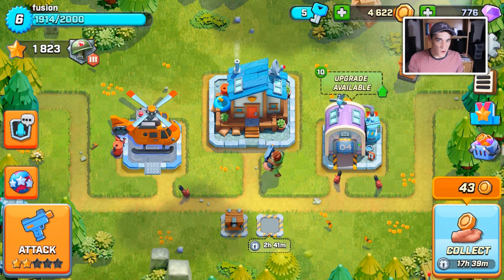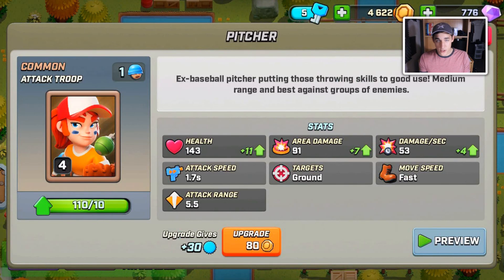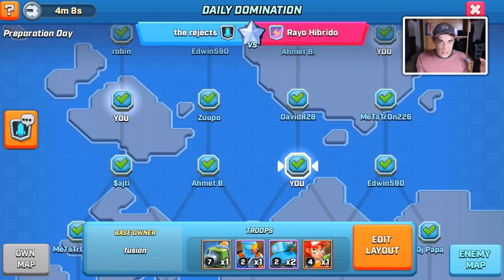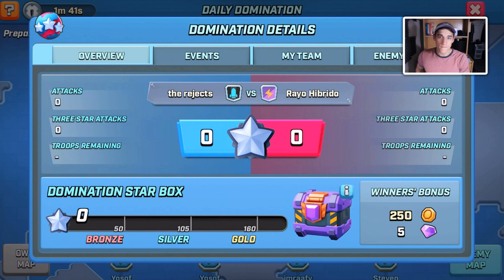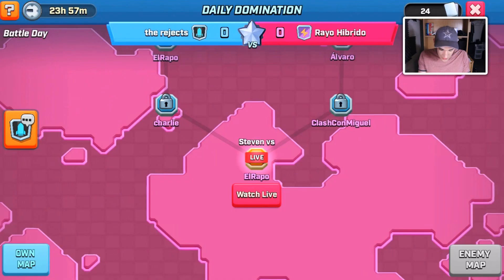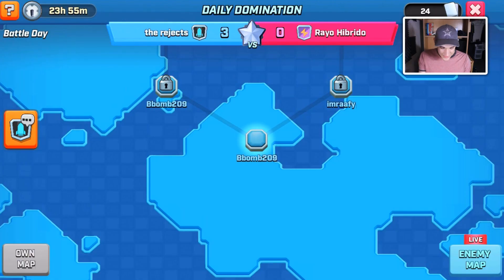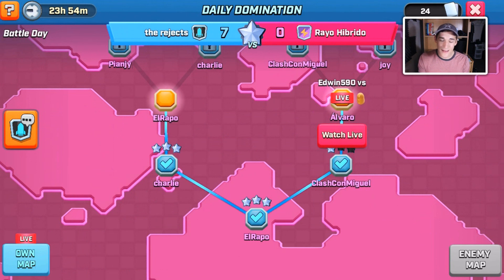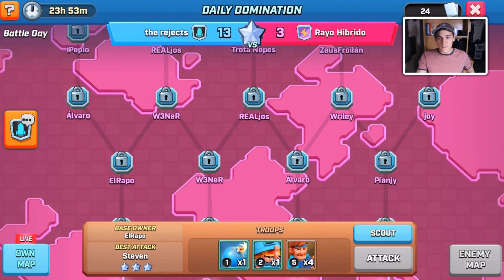Rush Wars ULTIMATE TEAM DOMINATION TUTORIAL!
Rush Wars daily domination tutorial, tips, and tricks! Showing you the best team domination gameplay and strategies! Displaying how team vs teams work in Rush Wars!

Rush Wars has everything you love in a strategy game and more: exciting and unexpected new characters, outsmarting the opposition, and competitive team battles. Rush Wars is a casual game for everyone to enjoy but provides the depth and challenge competitive players desire as they rise through the ranks. No hours wasted on designing and changing defensive bases, no long wait times to prepare your troops for battle. So start building your butt kickin’ squad and Rush into battle today!